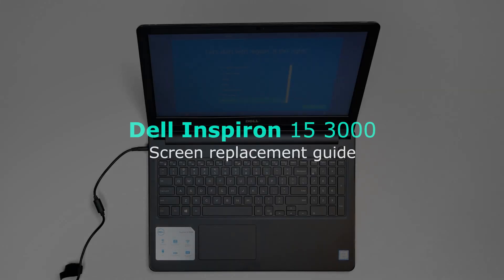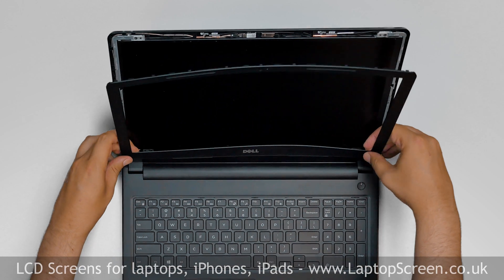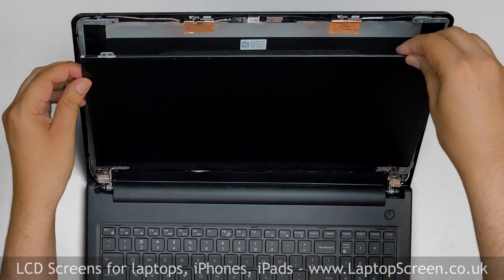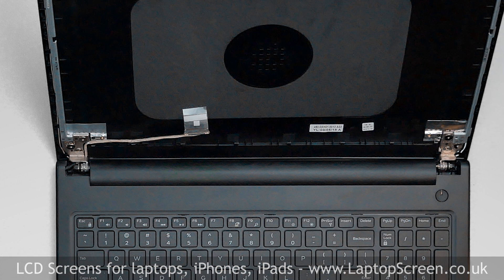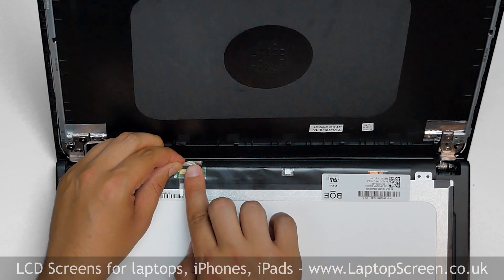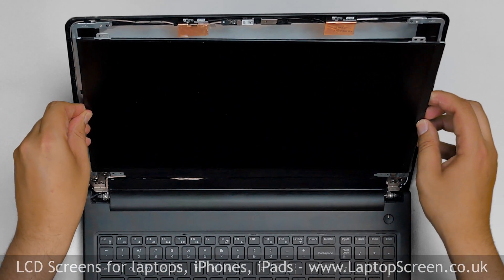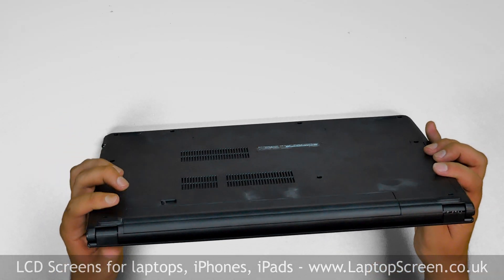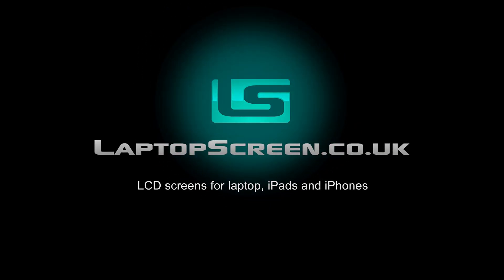Dell Inspiron 15 3000 series screen replacement guide by LaptopScreen.co.uk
This is a guide on replacing an LCD on a Dell Inspiron 15 3000 series

To begin press and hold the power button to turn off the laptop and disconnect the power cord.

Now we can remove the bezel. Start from the left side. Gently pulling the inner edge of the bezel away from the glass. Once the edge is unsnapped go around the perimeter unsnapping the tabs at the top, right side and the bottom. Put the bezel aside.

Using a phillips screwdriver remove four screws holding the LCD panel. Two screws at the top and two more screws at the bottom. Place the LCD on the keyboard. Gently peel off the clear tape securing the video connector. Open the connector’s bracket. Disconnect the video cable. Discard the old panel.

At this point the new LCD can be installed.

Take the new LCD screen and place it on the keyboard. Using both hands reconnect the video cable. Close the connector’s bracket. Secure it with a clear tape.

CAUTION! It is very important not to force any of the connectors. You must not twist or slant the connector when plugging it in.

Make sure that the video cable stays in the correct position and lift the screen up aligning it with its mounting holes. Replace the four phillips screws. One in each corner. Replace the bezel. Start from the top. Press firmly snapping the
tabs back in place, than move down pushing the bezel to the bottom side. Turn the laptop over and make sure that the bezel is snapped in near the hinge cover.

Press the power button and if the start up graphics appears the LCD screen is installed correctly, and we are done!